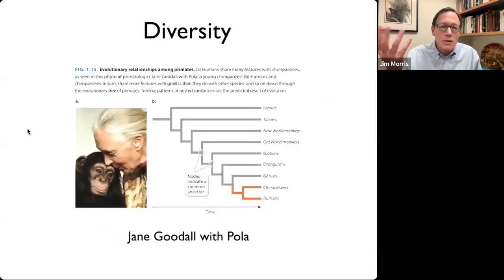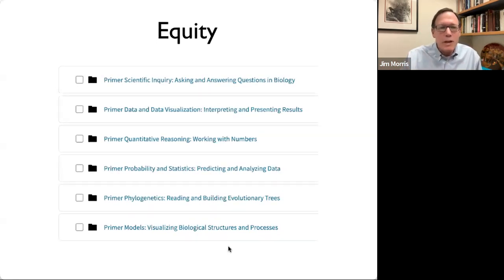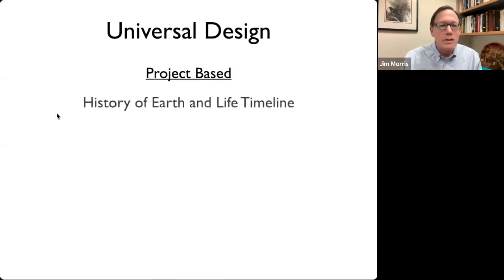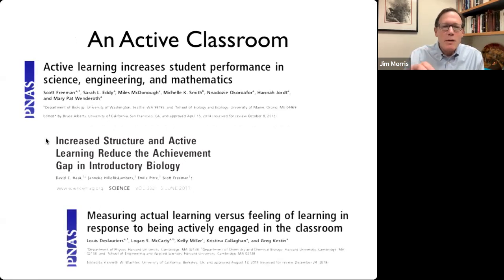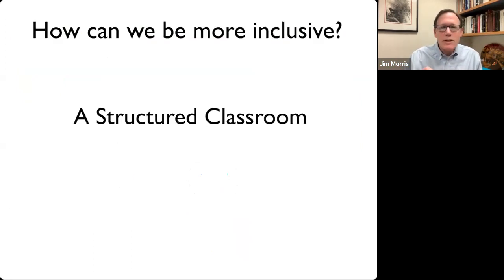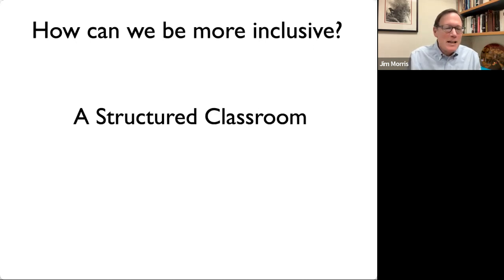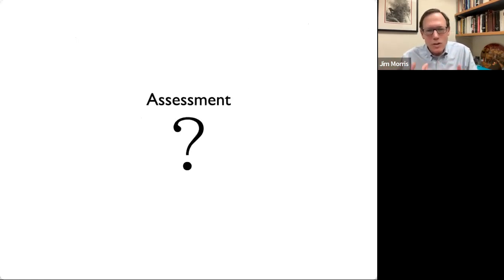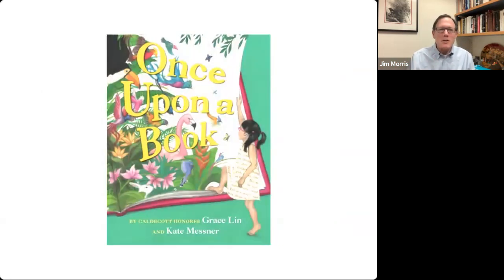Improving biology instruction through a focus on diversity, equity, and inclusion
Our classrooms are increasingly diverse. Students learn in different ways, have varied levels of preparation, and have diverse backgrounds and experiences. Using inclusive teaching practices not only allows everyone to learn, but also creates a sense of belonging and community, one of the best predictors of success in science. In this webinar, Jim Morris will discuss practices he uses regularly in his large introductory biology class to include all students. He will also share resources in the introductory biology textbook How Life Works that foster inclusive practices.